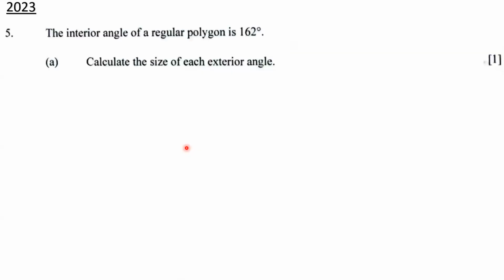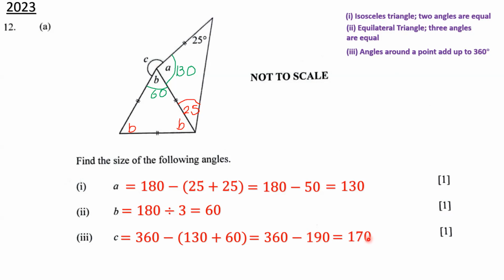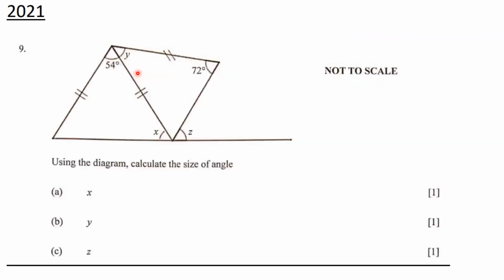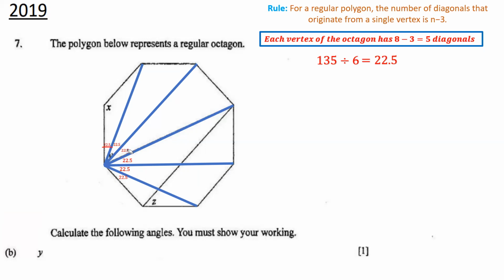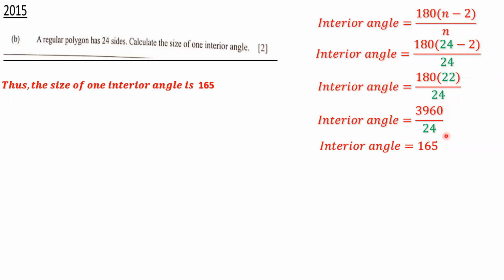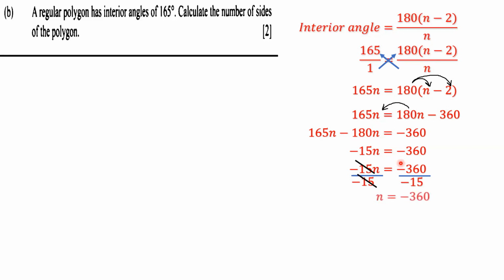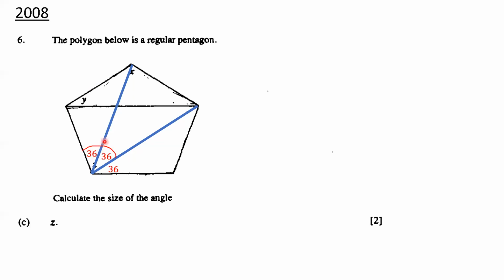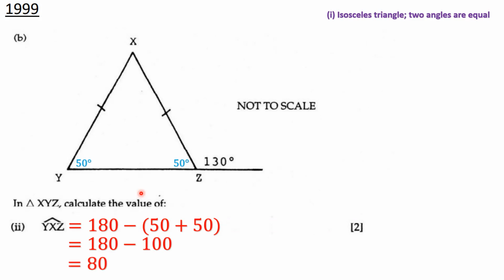Geometry: Concepts and Rules BGCSE PAPER TWO QUESTIONS